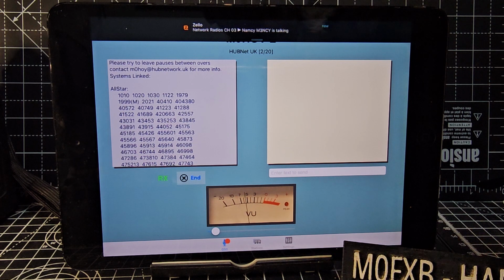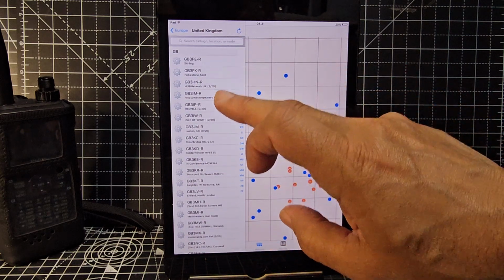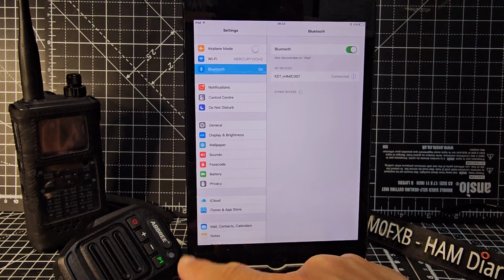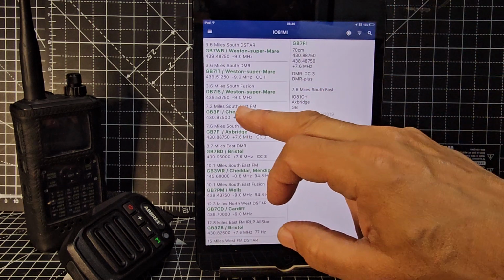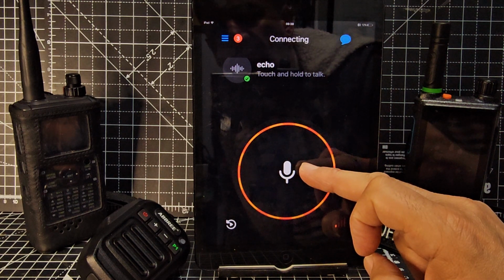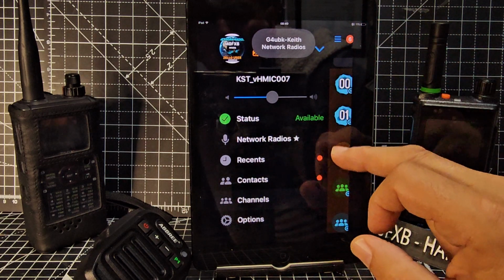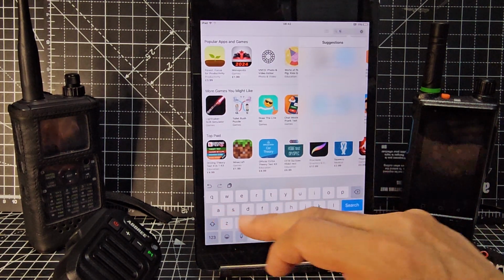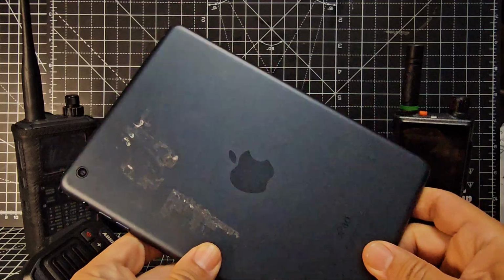IPAD MINI 1st Gen & Ham Radio Hobby